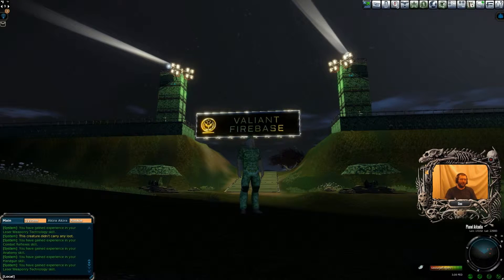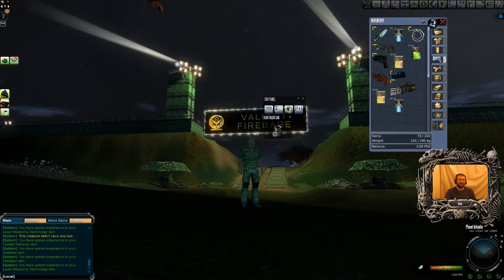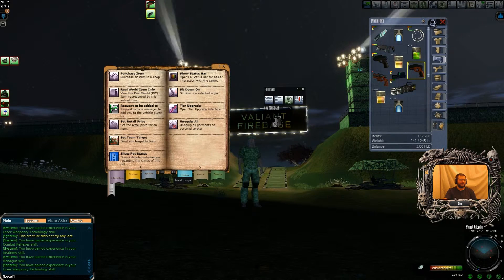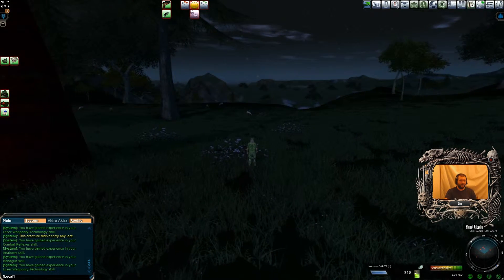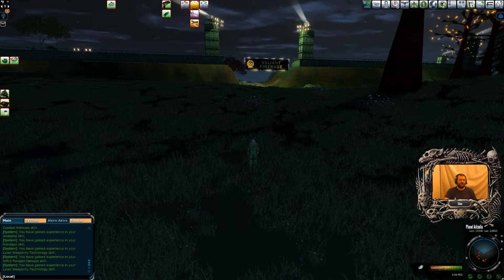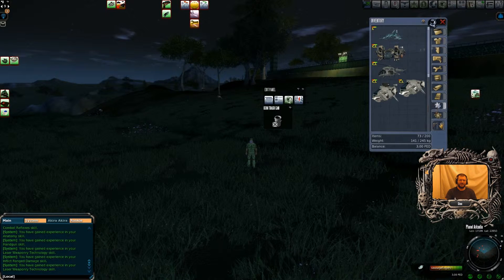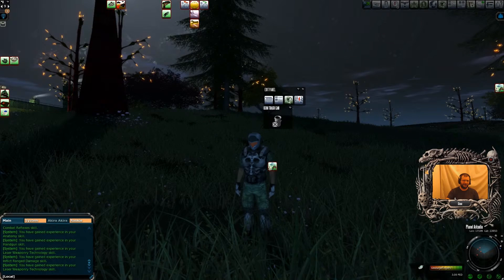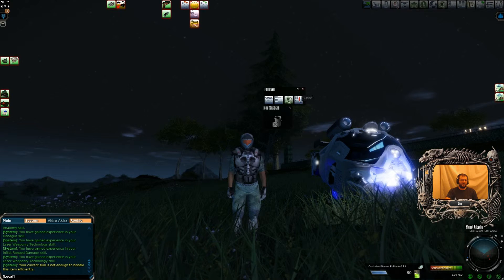Entropia Universe tutorial: how to use hotkeys and thumbnails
How to set up short cuts, thumbnails and hotkeys in Entropia Universe ! Using this method you can even play with one hand once you're set up. Quickly spawn items such as vehicles and weapons, even make shortcuts to armor sets and chat emotes !